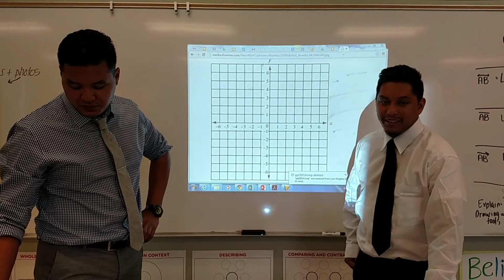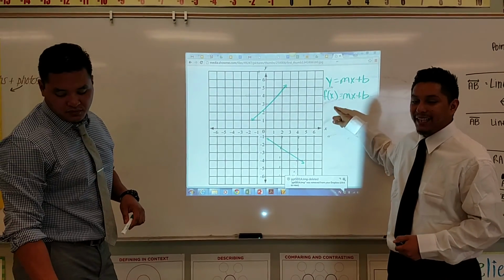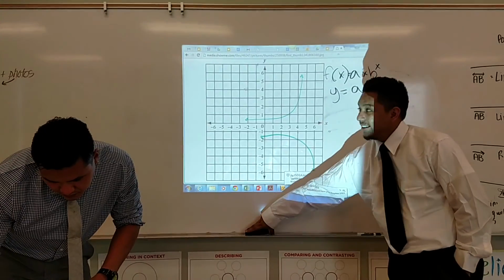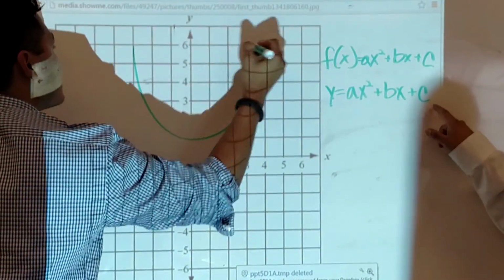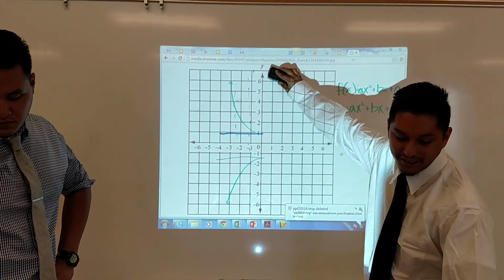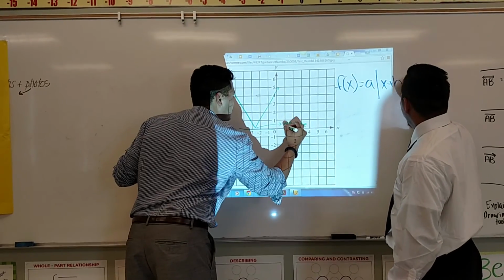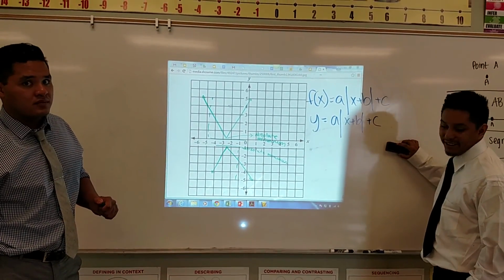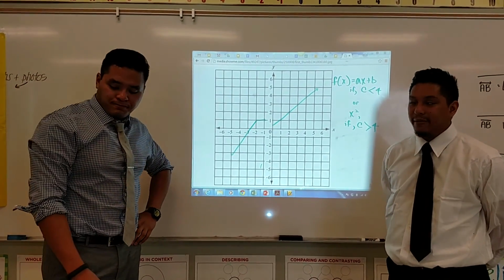Families of Graphs (HW Week 3)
Learn about the families of graphs:

Linear Functions
Quadratic Functions
Linear Absolute Value Functions
Piecewise Functions